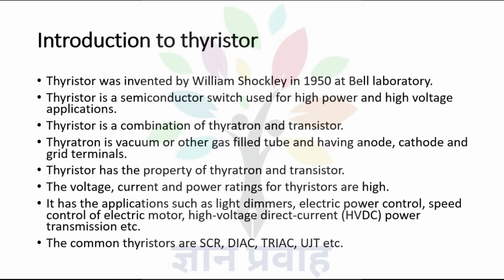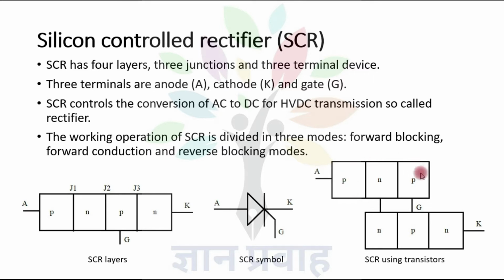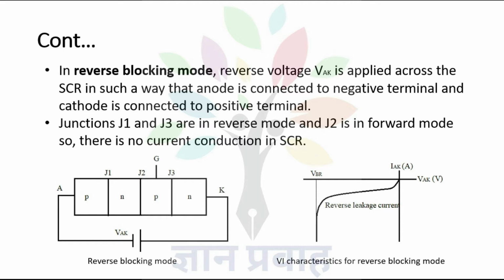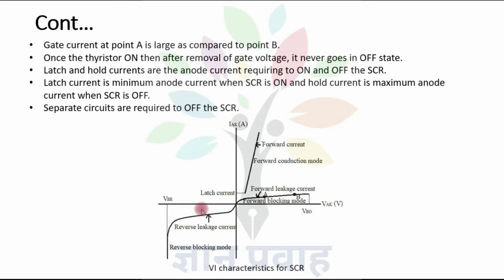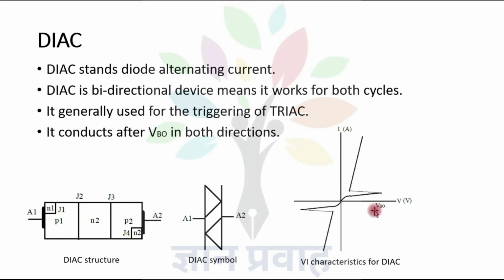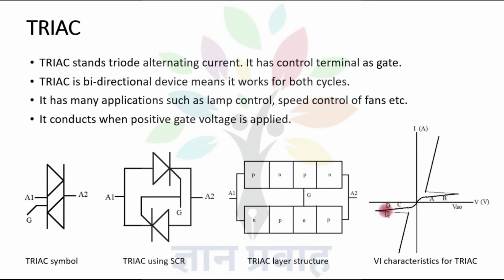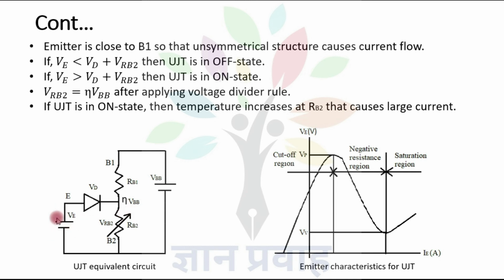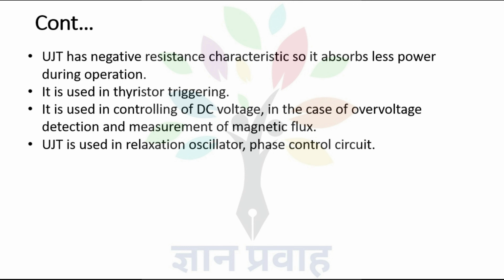Basic Electronics - Part 20 - Thyristor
Please correct at 22:12, intrinsic stand-off ratio is RB2/RBB
Different types of thyristors are explained in the video.